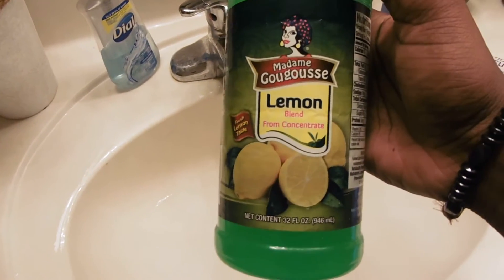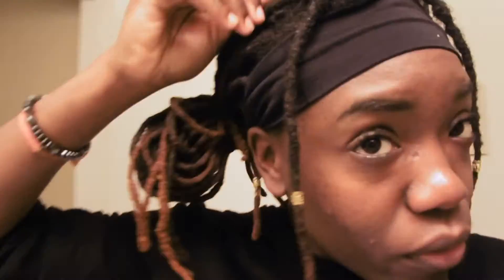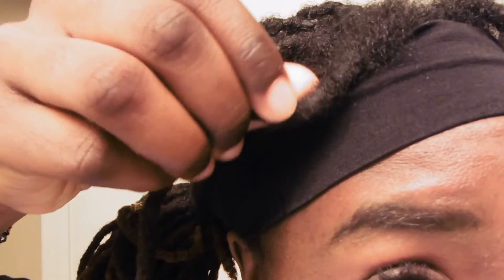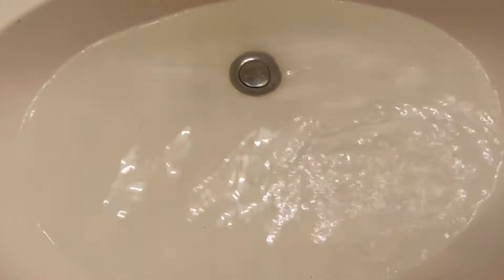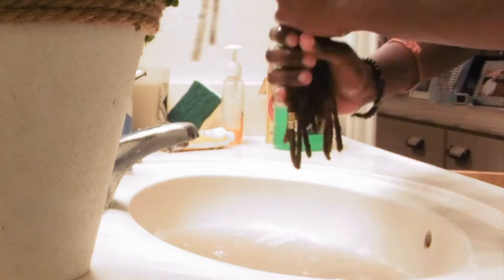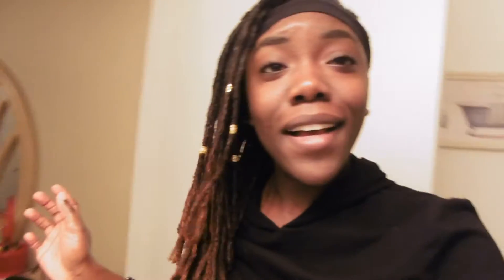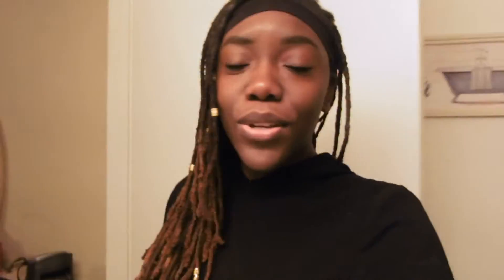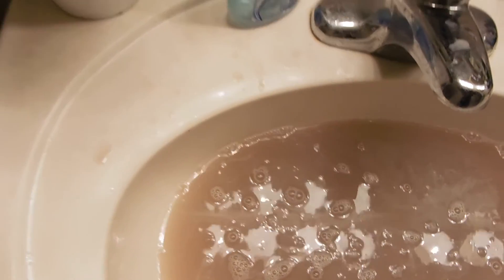I DID AN ACV RINSE A WHILE AGO AND THIS IS HOW IT TURNED OUT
🤗 Are you new to my channel? Binge watch and catch up on some of my videos